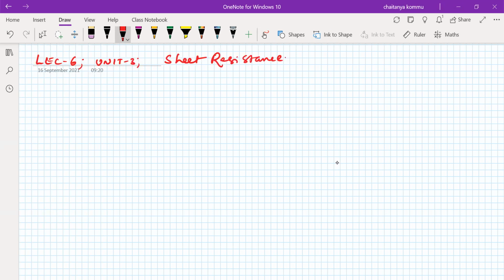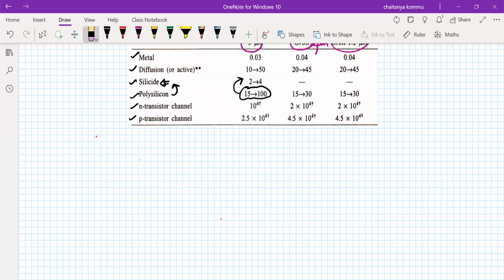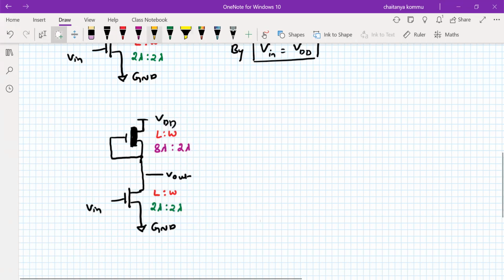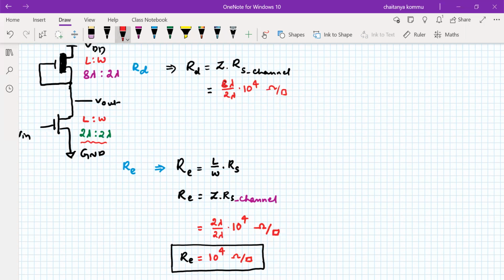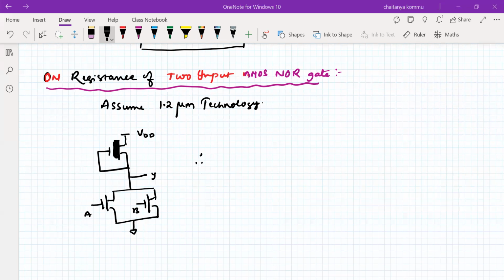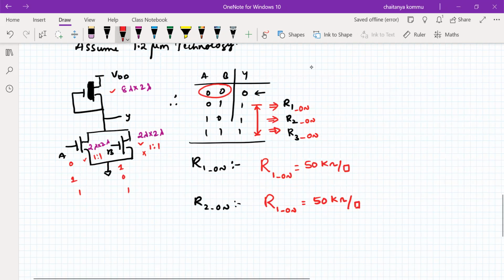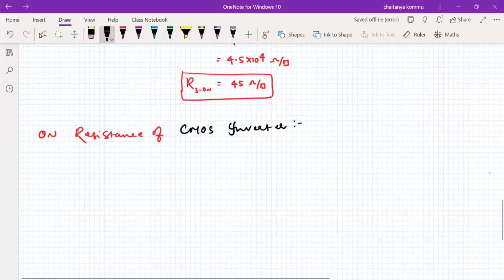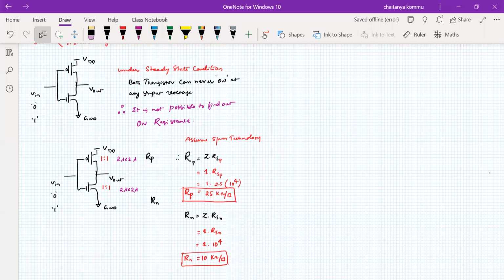Lec_22 Sheet Resistance